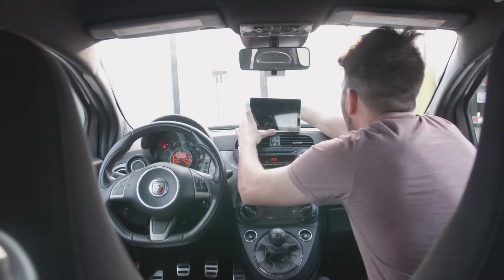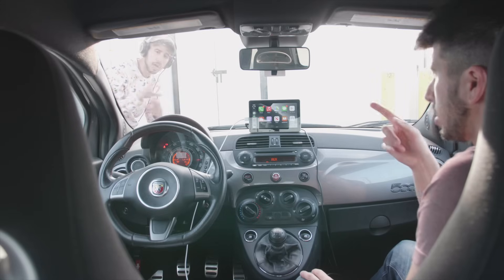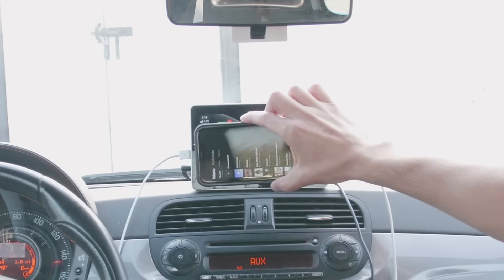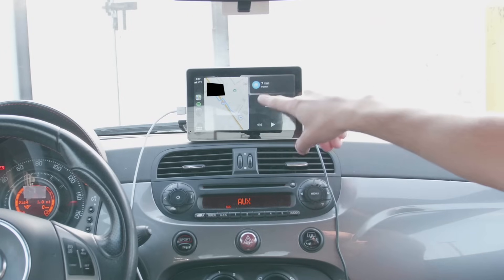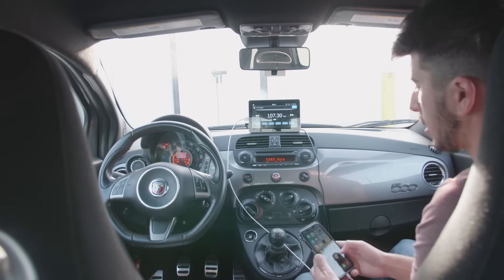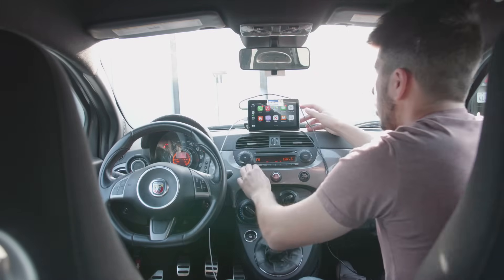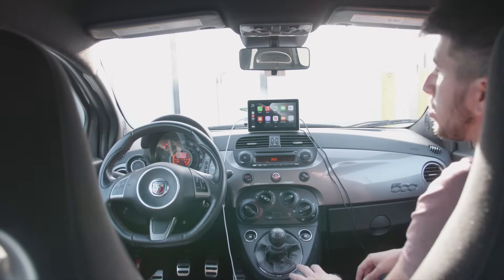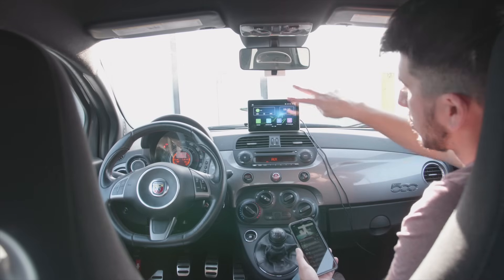Install Apple Carplay in ANY car easy tutorial - Intellidash Review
*UPDATE Oct 19, 2022 it's in stock (and wireless now!)
This is the Intellidash from Car and Driver it's a Carplay system that can be
installed in any car without replacing the factory radio.  Here’s another very similar system just branded differently

Update 8/28/2 apparently this one is a similar product with WIRELESS CarPlay (I personally haven't tested it)

Your car doesn't even need an Aux port to use this!
Yes it also has Android Auto!
Yes it takes less than 2 minutes to setup.
Yes I can let you know which Aux cable I'm using but no you don't need AUX cause it has an FM transmitter built in.

If you want to read my article on it, read

Here's the first paragraph: If you’ve ever used Apple CarPlay or Android Auto, you know that this technology is a life-changer. Not only can it actually save a life by keeping your eyes on the road and off your phone, but it can also make using your phone more intuitive, whether from the driver or passenger seat. If you’re looking for an operating system specifically made for smartphone integration and in-car use, let us introduce you to the Car and Driver Intellidash+.